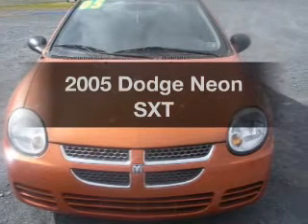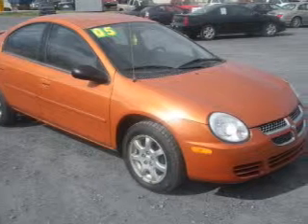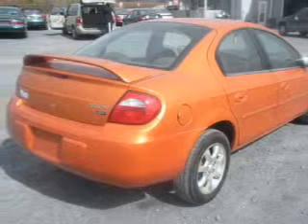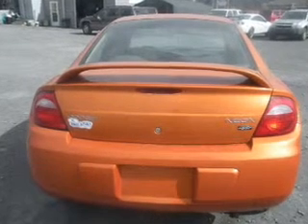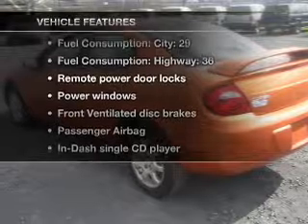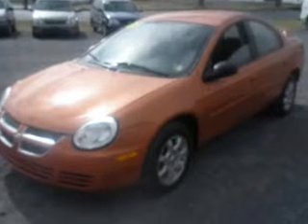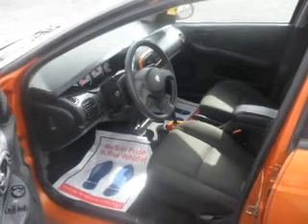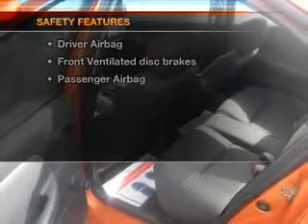2005 Dodge Neon - Wind Gap PA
Year: 2005
Make: Dodge
Model: Neon
Trim: SXT
Engine: 2.0 liter inline 4 cylinder 16 valve
Transmission: Automatic
Color: Orange
Mileage: 105864
Address:
498 E Moorestown Rd